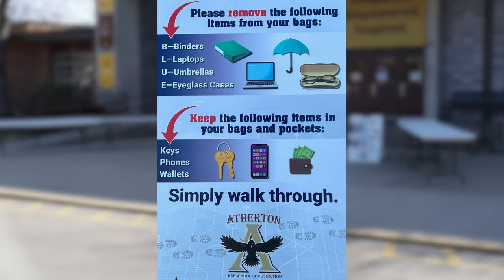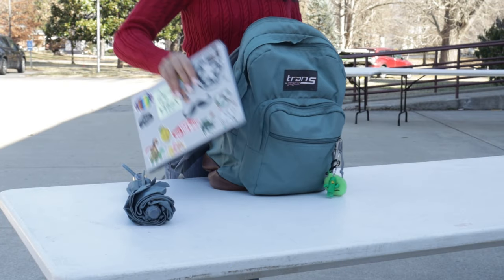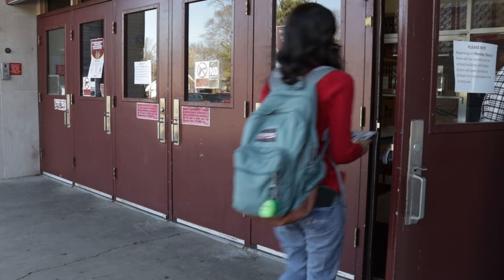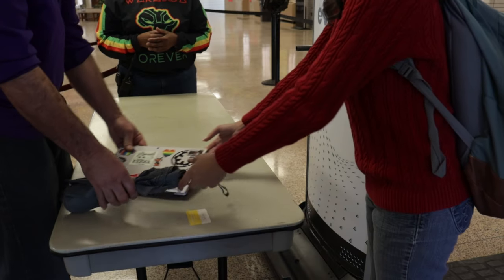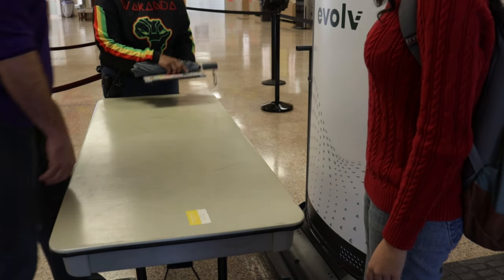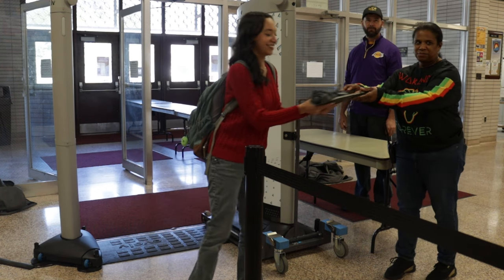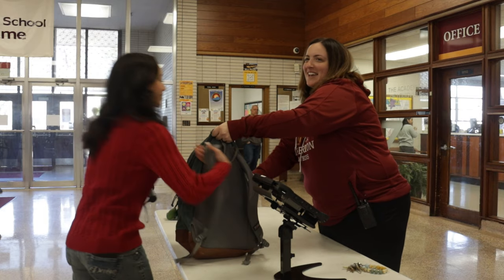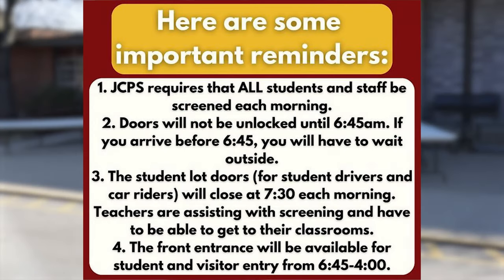Weapons Detection System Instructional Video